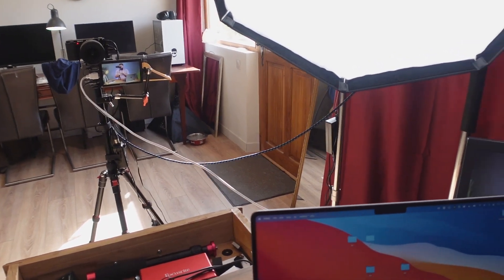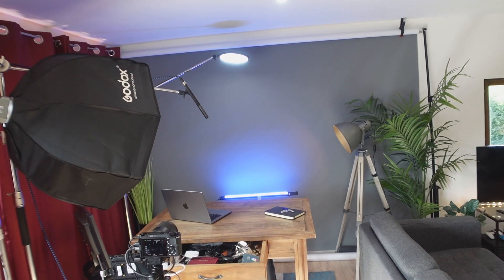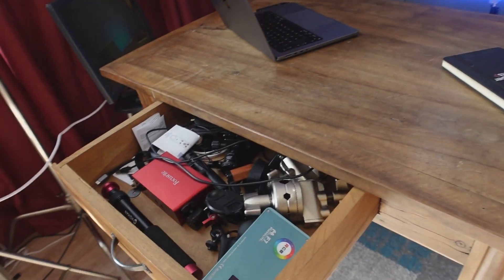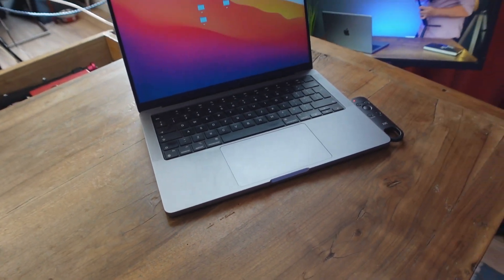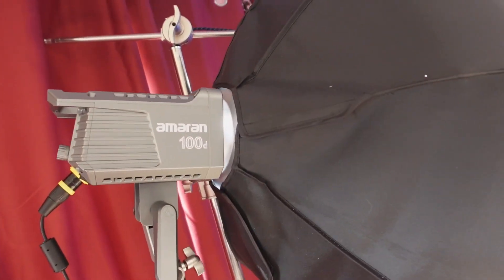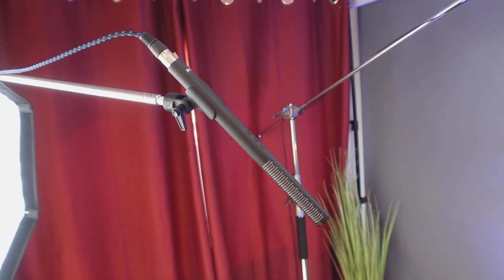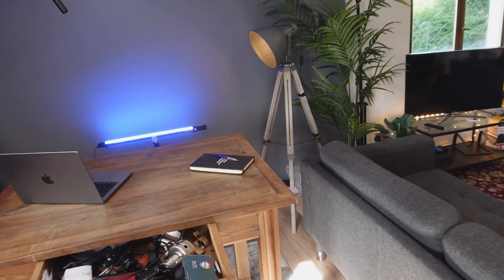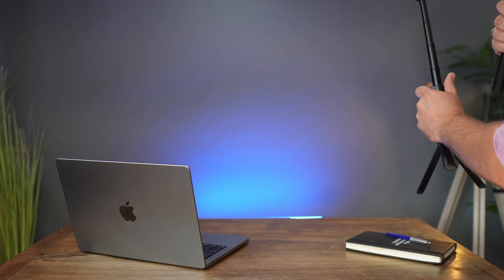How I film videos in my new studio. A content creator's dream.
I've been away for a bit, but I'm back! I've built a new set in my studio, plug 'n play. I sit down, hit record, and I'm ready to rock! Content creators often have lots of setup and tear down, which makes creating slow.

The tools I use in this setup:
Camera: Sony ZV e10
Lens: Sigma 16mm f1.4
Lights: Amaran 100d + Godox softbox, Godox TL60, Filtrox VL500
Mic: Rode NTG 4+
Audio Interface: Comica Linkflex AD2
Preview screen: Feelworld FW568V2
Stands: Neewer C-stand
Remote: JJC Bluetooth for Sony Cameras